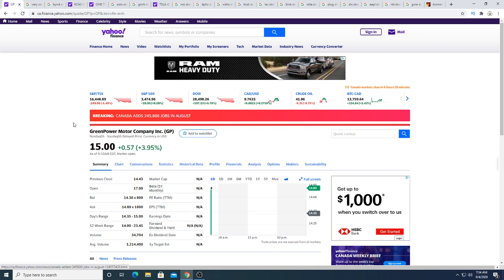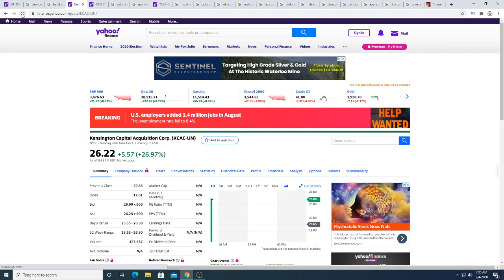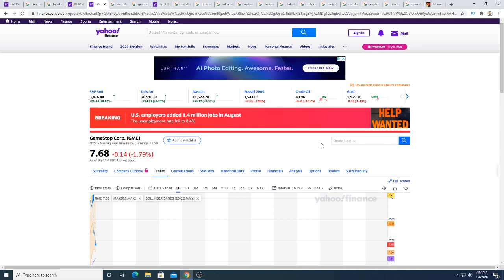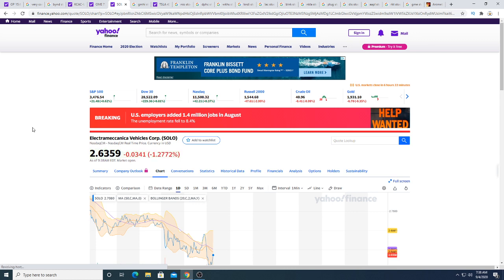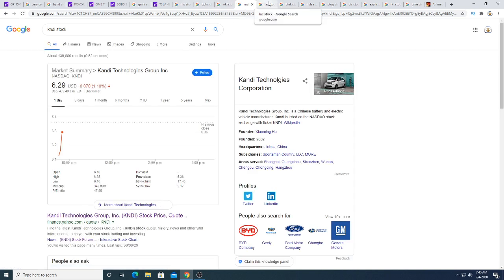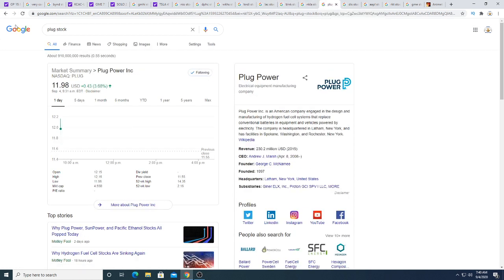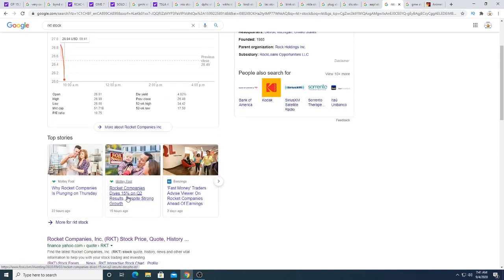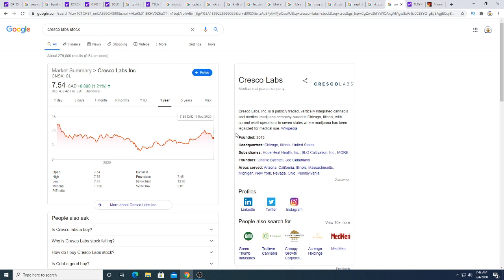Greenpower motor is it currently a buy right now?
my thoughts on Greenpower motors earning report!

The Warren Buffett Way book